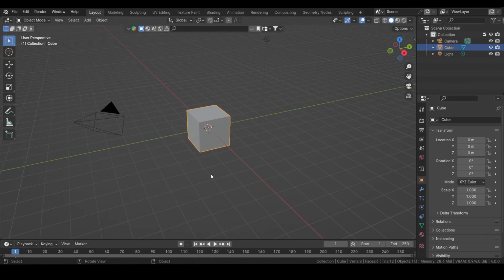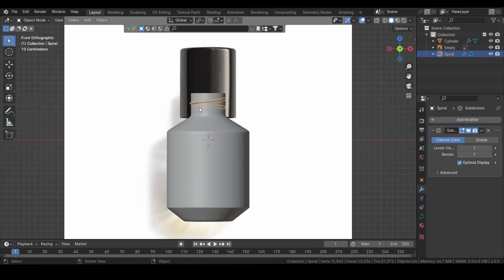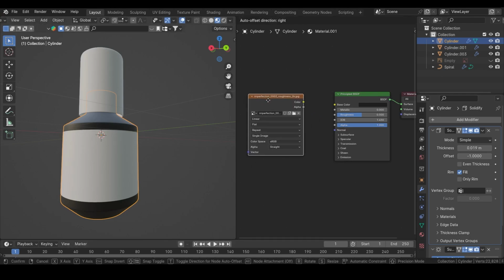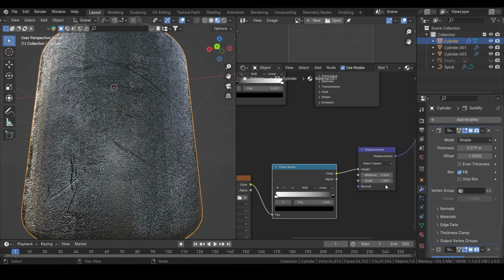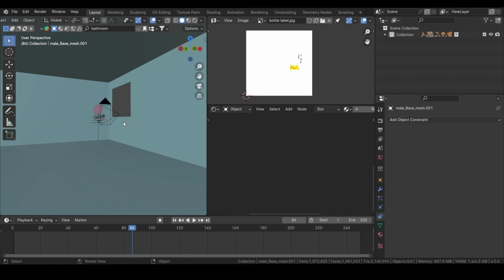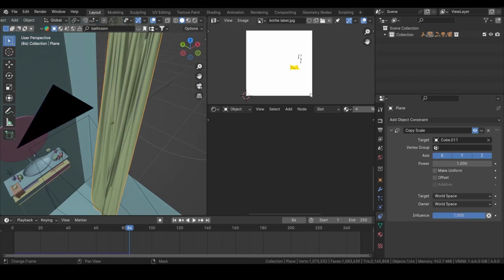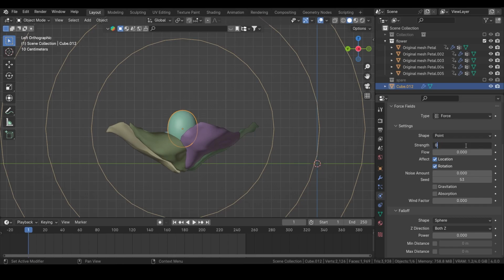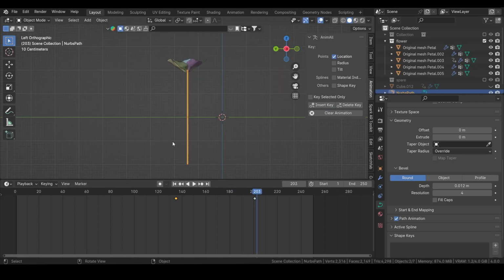How to make a 3D Commercial in Blender 3D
I made a 3d Spec Ad/ Commercial for skin care brand Rationale using Blender 3D, and this video shows how I did it

Full video

0:00 intro
0:13 Modeling
10:06 Texturing
20:07 Scene Summary
21:20 Curtain Animation
27:41 Flower Blooming animation
37:15 Outro